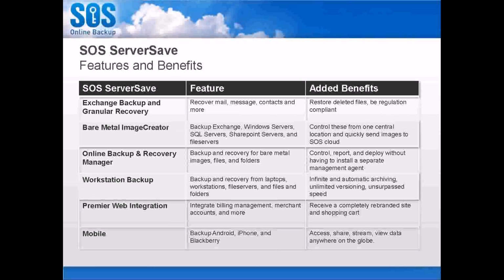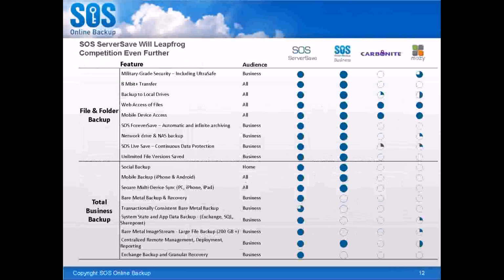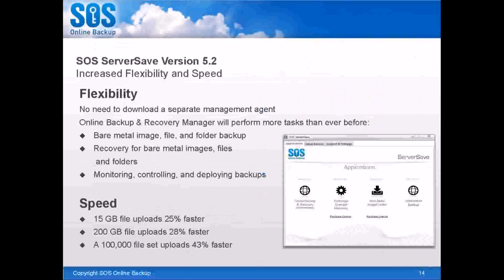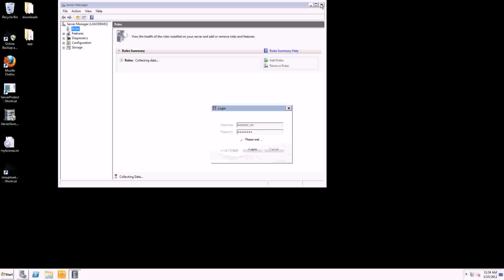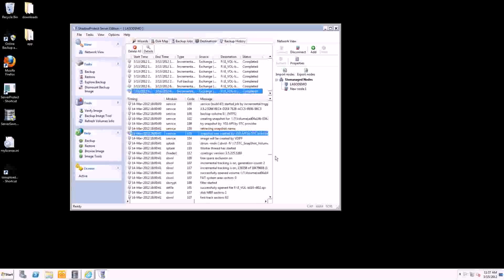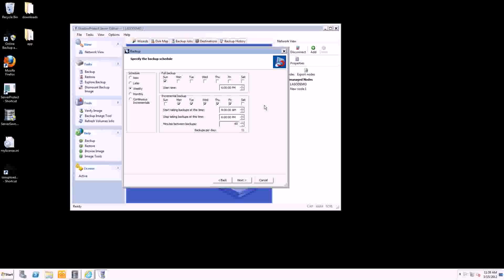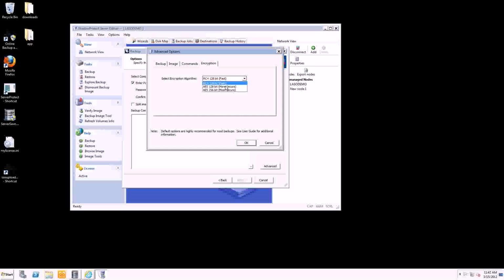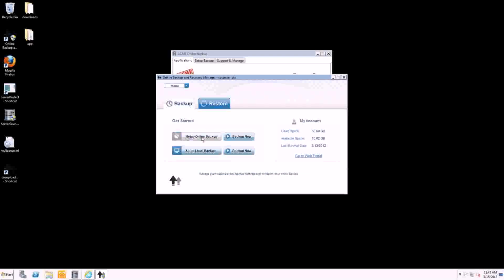Server Backup Features & Benefits | Exchange Server Backup : SOS ServerSave Vs Carbonite Vs Mozy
SOS ServerSave - Server Backup Features